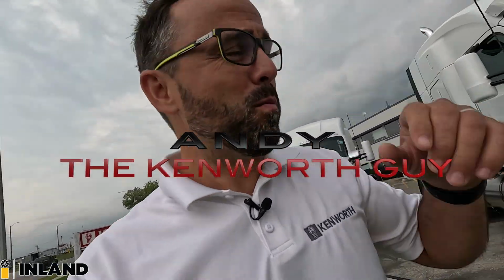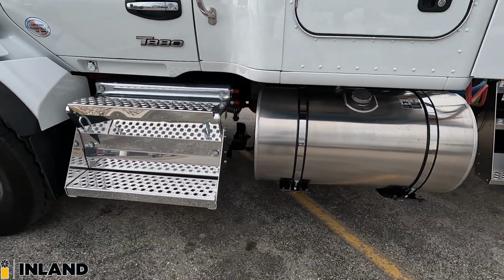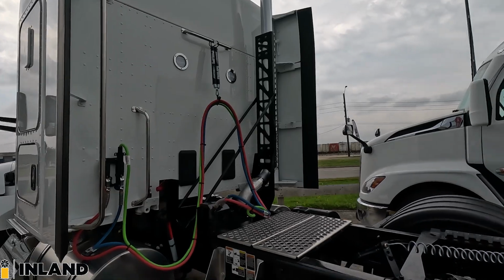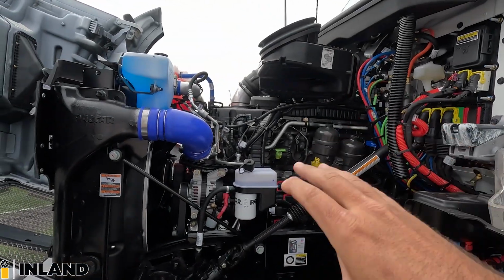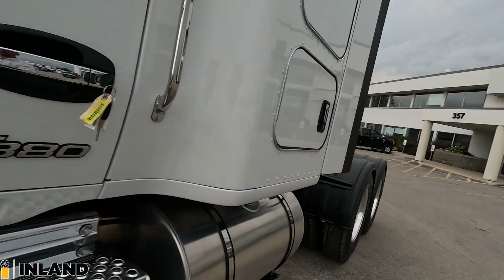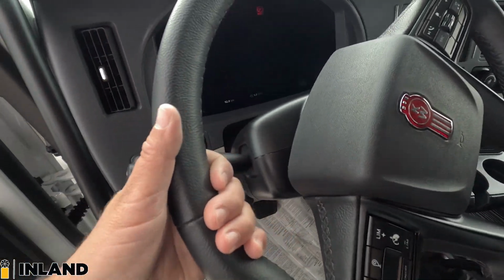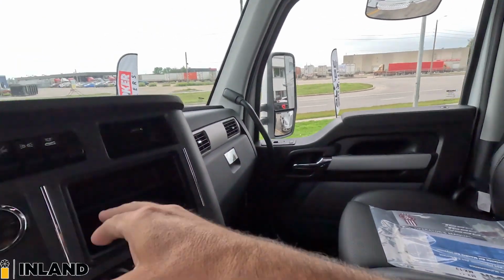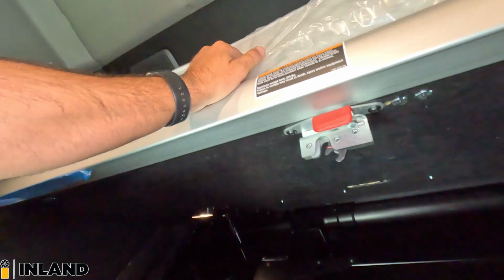THE NEW FARM TRUCK KENWORTH T880 SLEEPER THE KENWORTH GUY